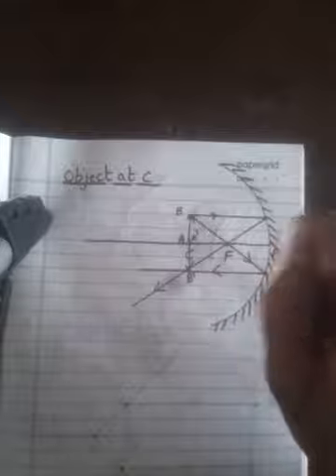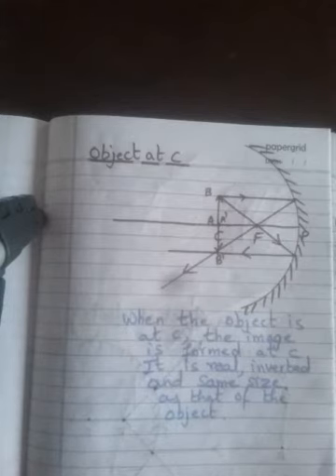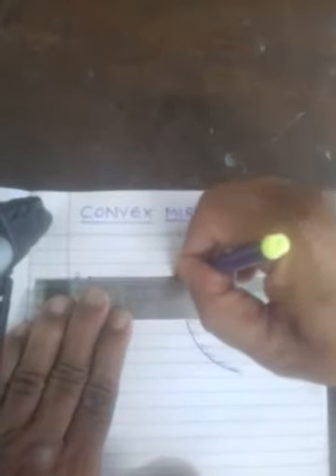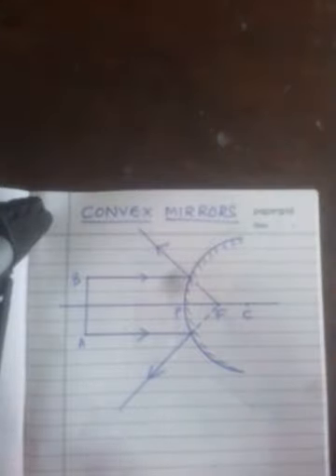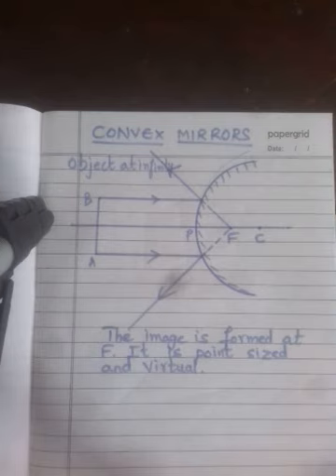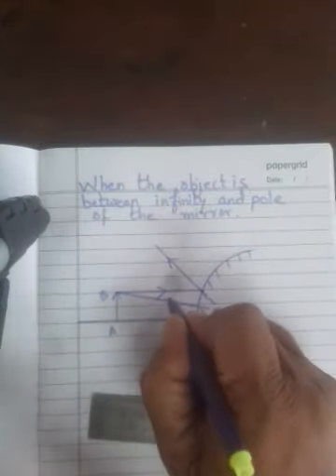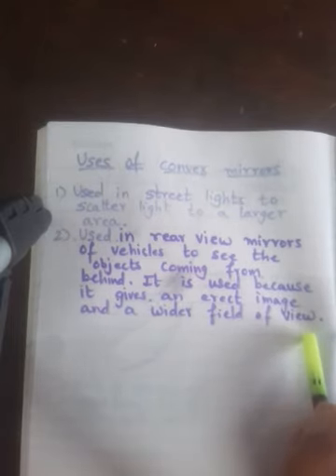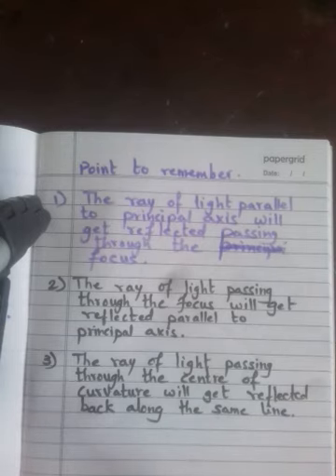Light _convex mirrors 7th of July 20|Mallikarjun kundarnad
Ray diagrams of convex mirrors of ncert text of 10th std